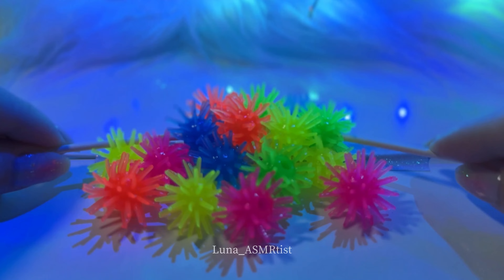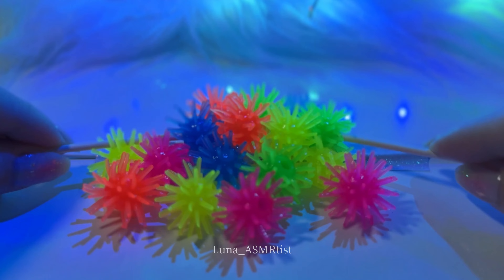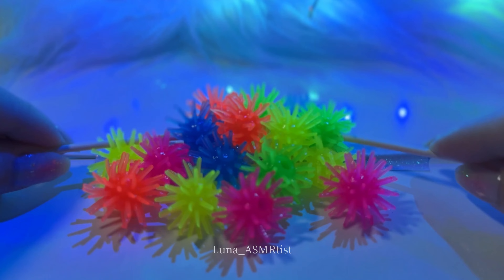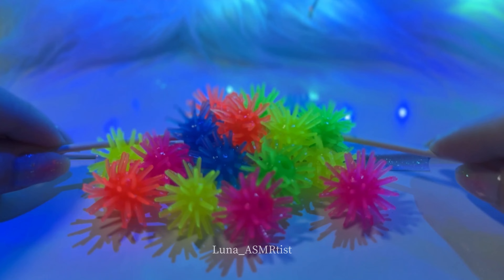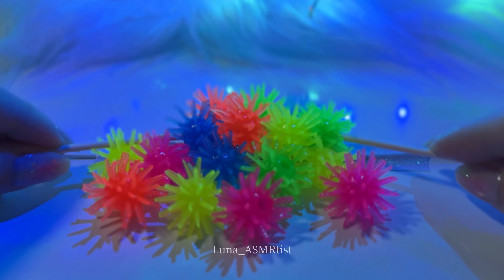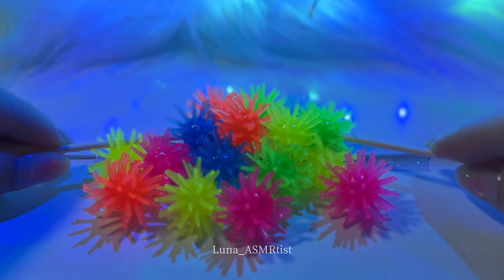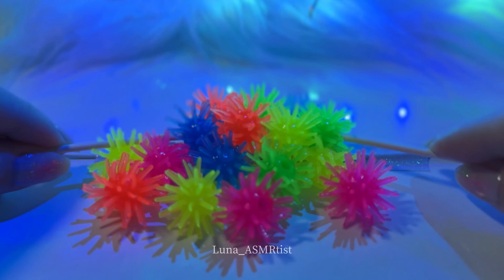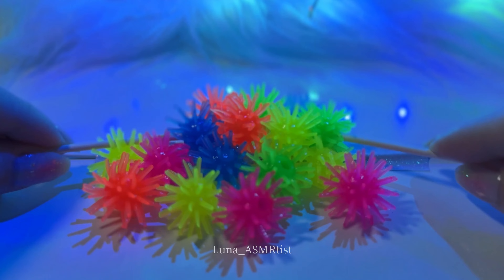ASMR Spiky Balls🦠Crunchy and Sticky sounds✨(No talking,No mouth sounds)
A cute Spiky Balls invites you to a deep sleep😴

This account posts videos that can be watched on a loop with one trigger per video 🩵